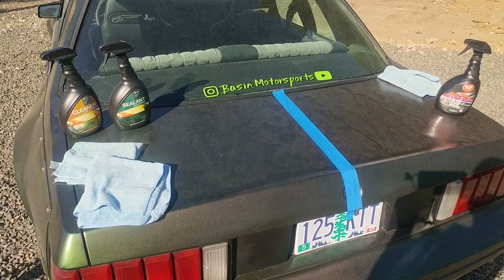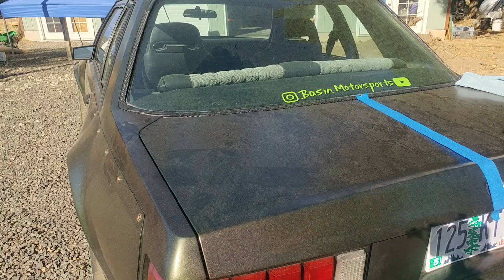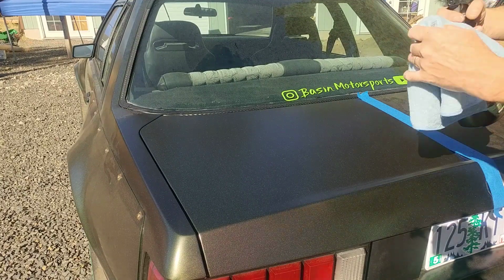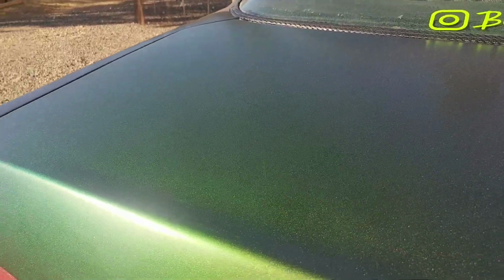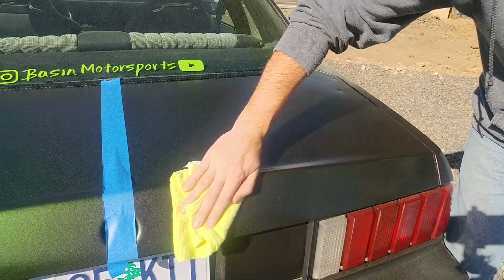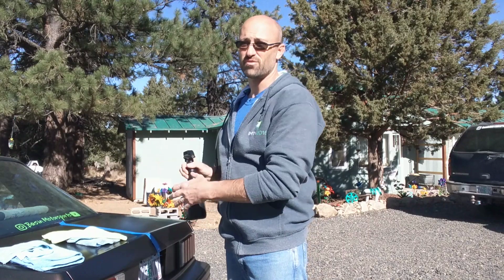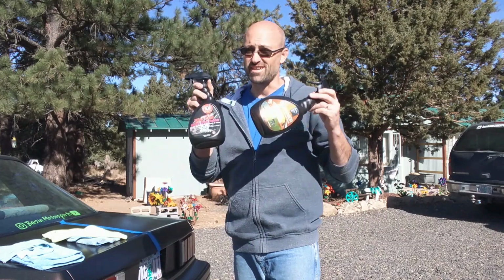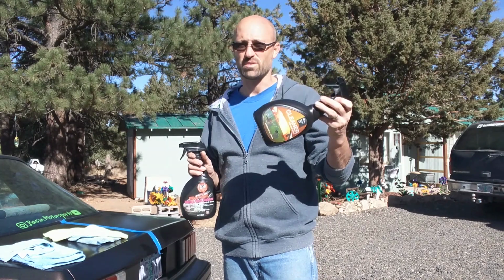What is the Better Vinyl Wrap Cleaner? (Avery Dennison vs. Croftgate USA)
Most parts and materials at Basin Motorsports can be found

Croftgate USA Cleaner / Sealer

This video shows the differences between Avery Dennison cleaning and sealing sprays against Croftgate USA cleaner / sealer spray in one bottle.  The Avery products together are $44, while the Croftgate bottle is only $26 - $32 for the same size (32 ounce).  Will it be competitive enough to warrant the change?

My car projects to date include:
- an '09 Nissan Versa/Tiida hatchback (Project Meep)
- a '95 Nissan 240sx S14 (Project Zenki Redux)
- a '92 Ford Mustang Foxbody Notchback (Project 9deucecoupe)
- an '80 Ford Mustang Foxbody Notchback (Project WideFox)
- an '86 hatchback (Project Gray Lady)

Follow along in my adventures from car shows and car builds and I'll entertain as I give you all my secrets to build your next project.